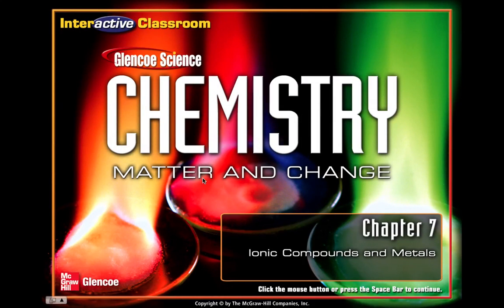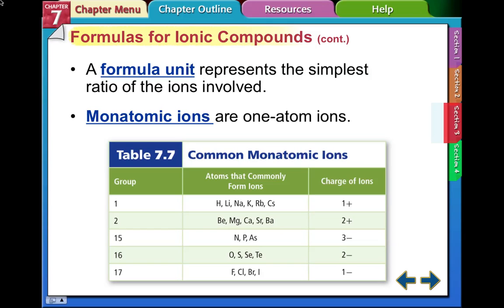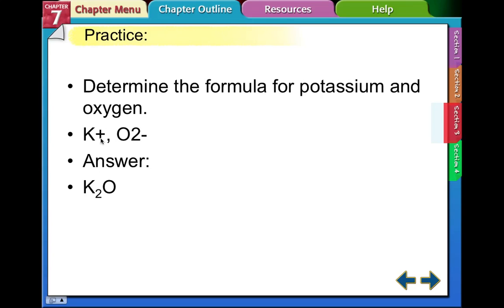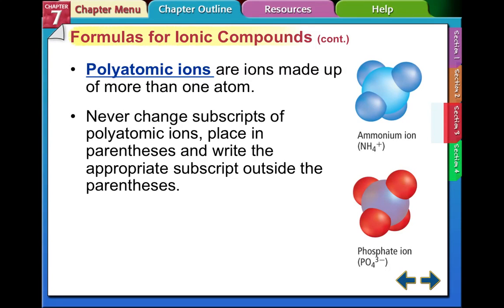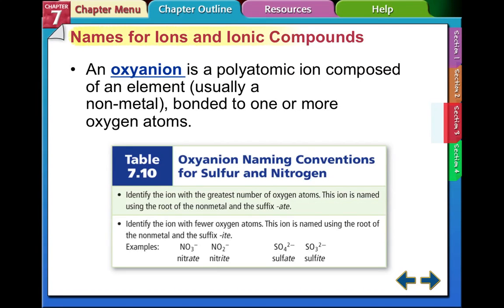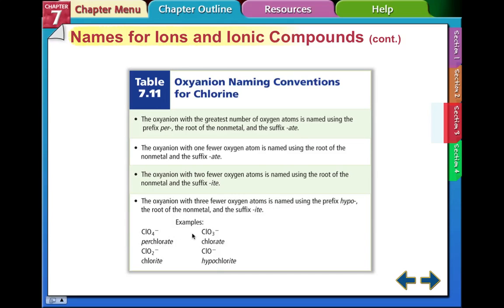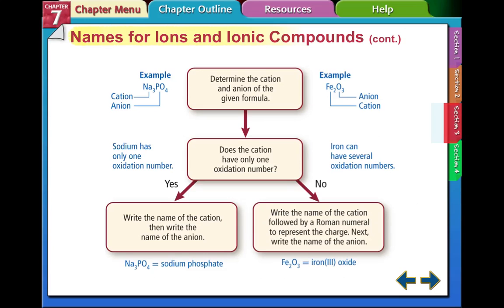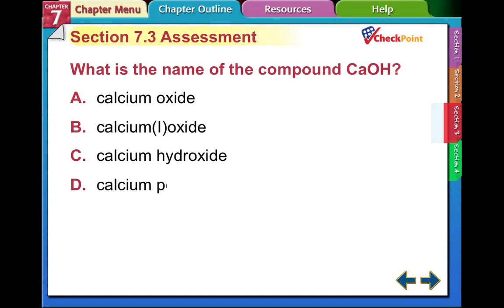Ch. 7-3 Ionic Compound Nomenclature and Formula Writing